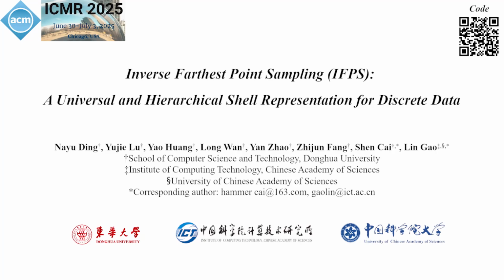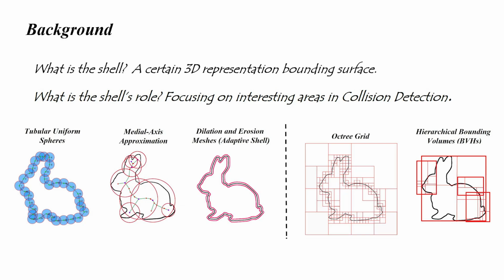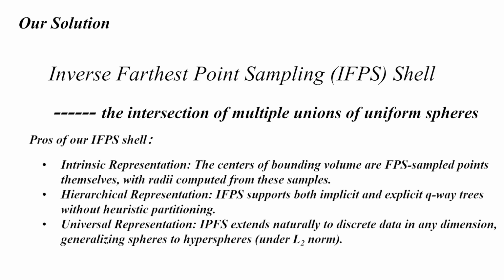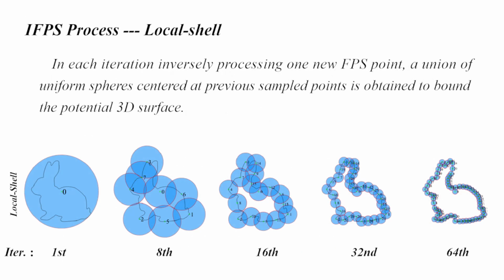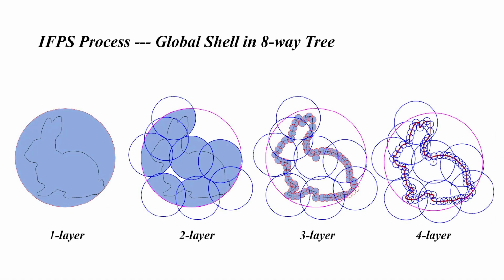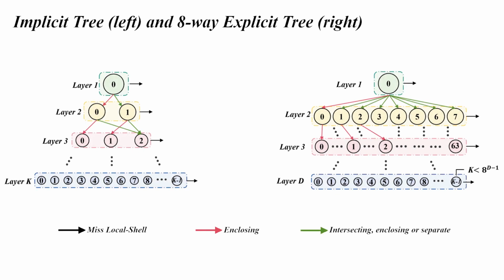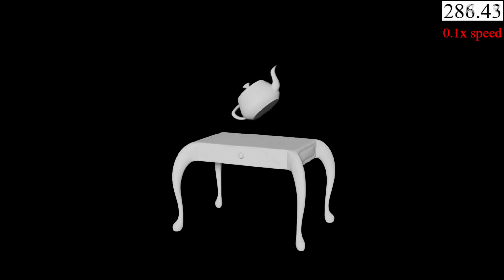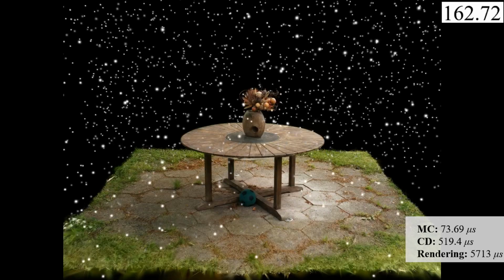IFPS Shell for Discrete Data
This video introduces our ICMR 2025 work: "Inverse Farthest Point Sampling (IFPS): A Universal and Hierarchical Shell Representation for Discrete Data".

Core idea in one sentence: Using only the first N FPS-sampled points, the IFPS shell can be constructed to encapsulate all the original discrete points while employing hierarchical management.